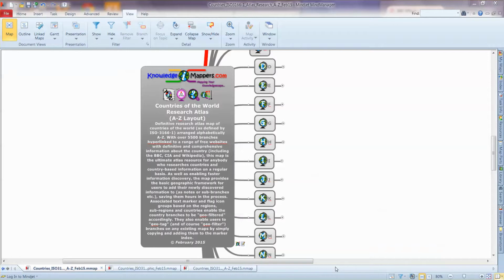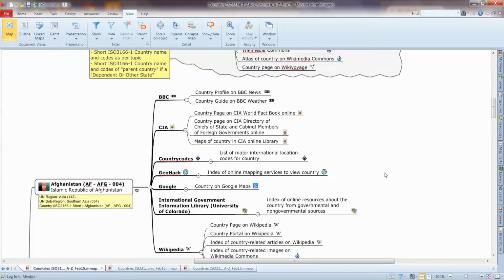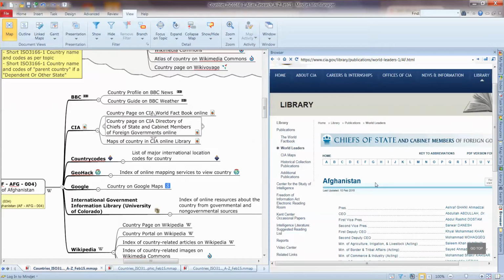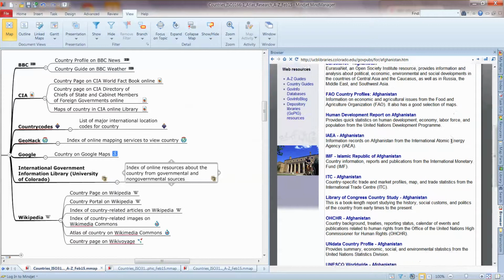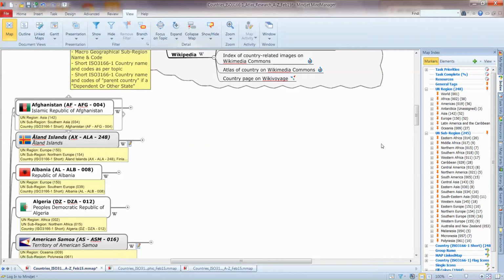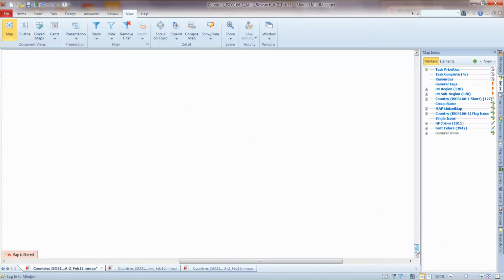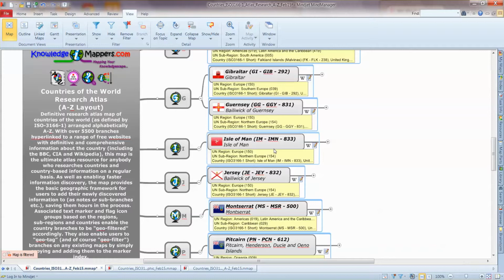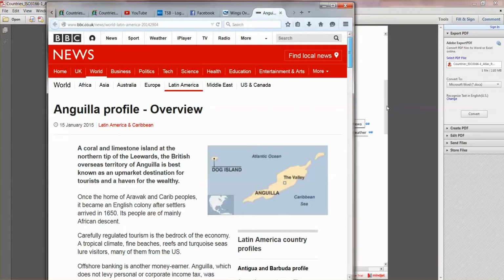Countries of the World Research Atlas (A-Z Layout)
Definitive research atlas map of countries of the world (as defined by ISO-3166-1) arranged alphabetically A-Z. With over 5500 branches hyperlinked to a range of free websites with definitive and comprehensive information about the country (including the BBC, CIA and Wikipedia), this map is the ultimate atlas resource for anybody who researches countries and country-based information on a regular basis. As well as enabling faster information discovery, the map provides the basic geographic framework for users to add their newly discovered information to (as notes or sub-branches etc.), saving them hours in the process. Associated text marker and flag icon groups based on the regions, sub-regions and countries enable the country branches to be "geo-filtered" accordingly. They also enable users to "geo-tag" (and of course "geo-filter") branches on any existing maps by simply copying and adding them to the marker index.